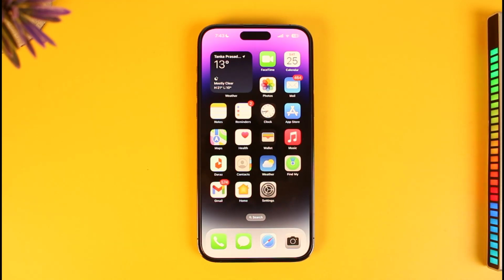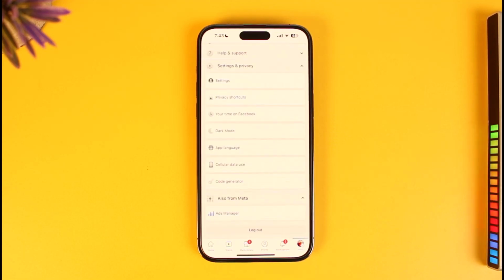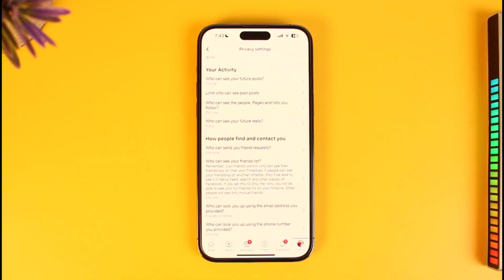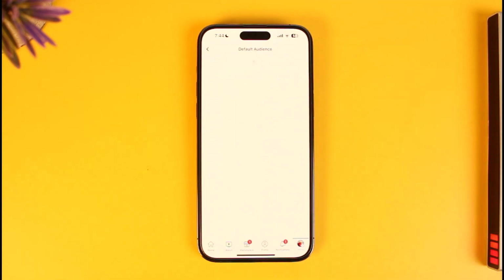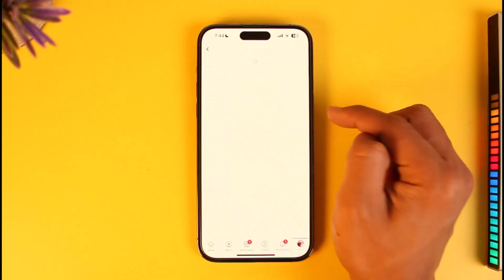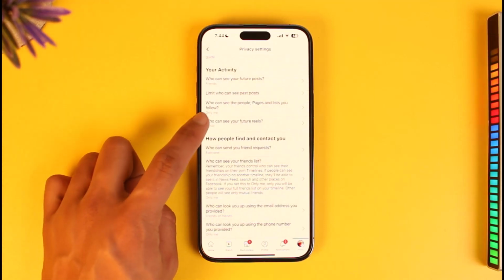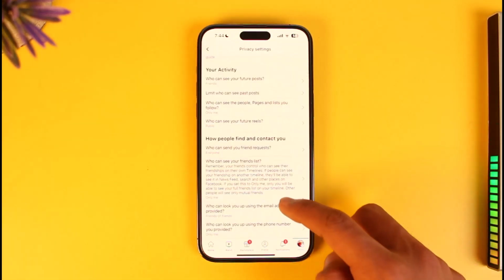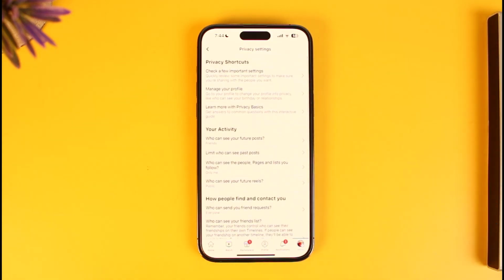How to Private Your Facebook Account !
In this tutorial video, I will quickly guide you on how you can make your Facebook account private. So make sure to watch this video till the end. We try to be responsive to as many questions as possible.

►  Chapters:
0:00 Introduction
0:10 Significant Understanding
0:44 Private Your Facebook Account
2:09 Conclusion